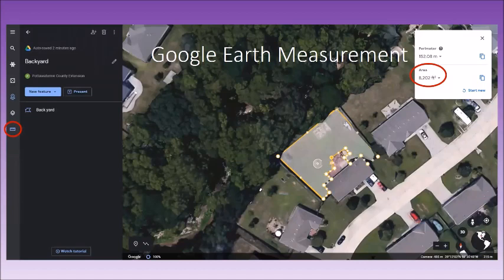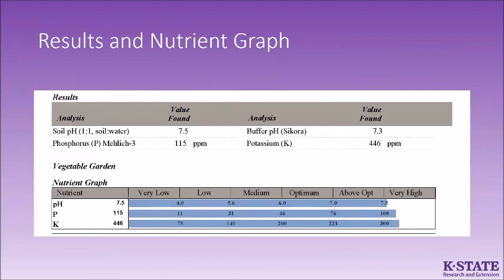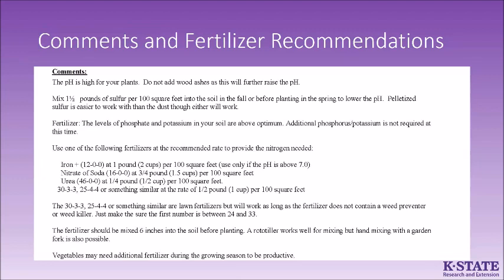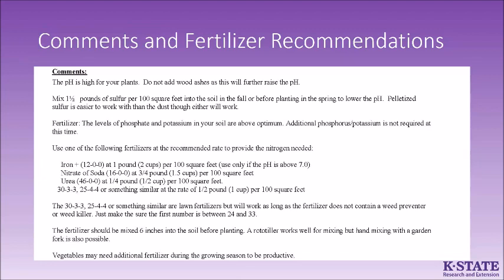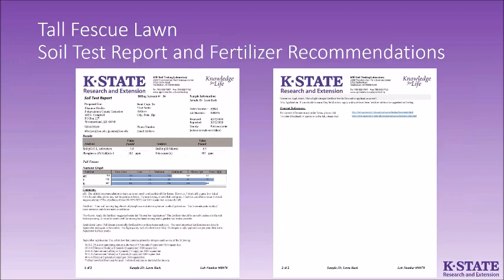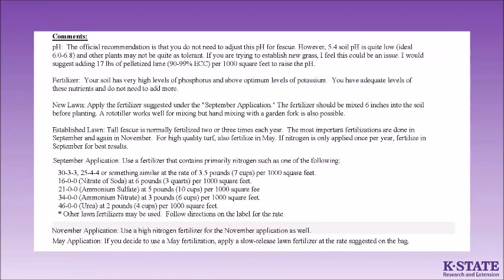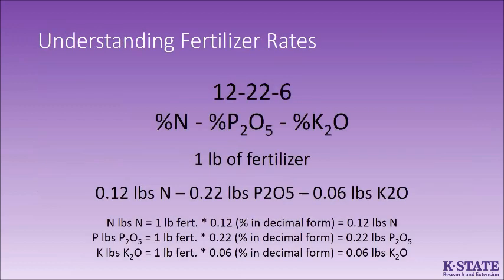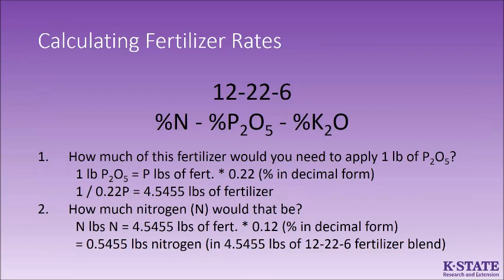Horticulture Soil Test Report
Example vegetable garden and lawn soil test reports from K-State Research and Extension with details on applying the results.